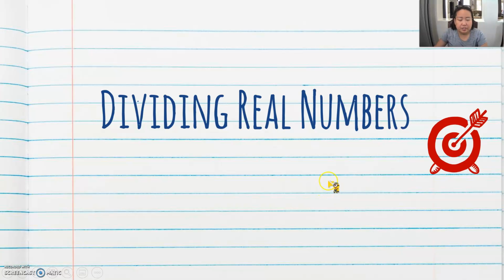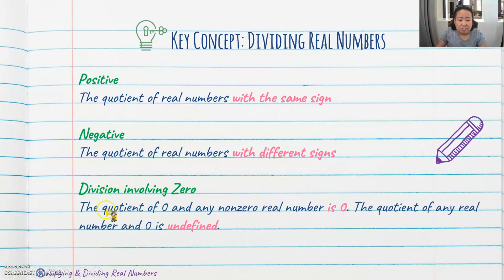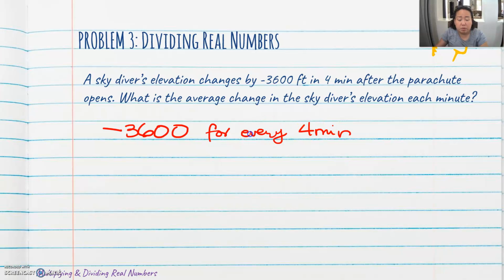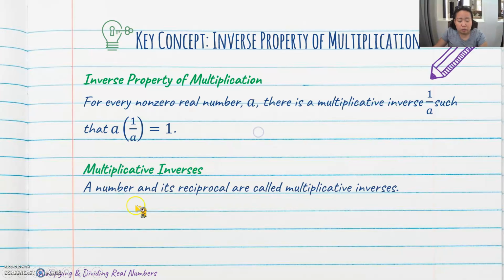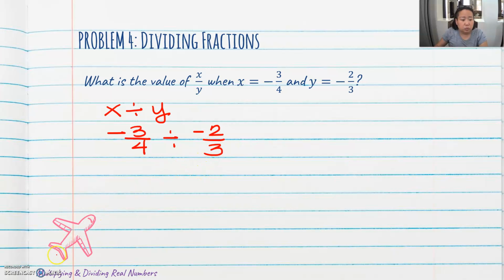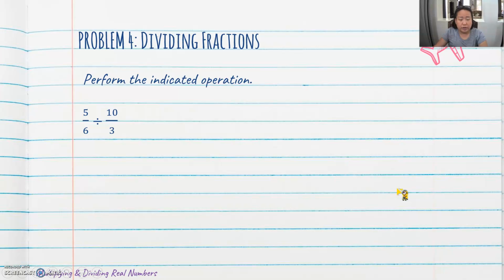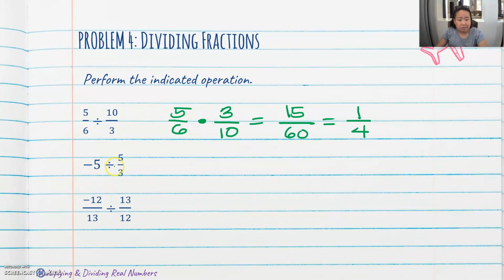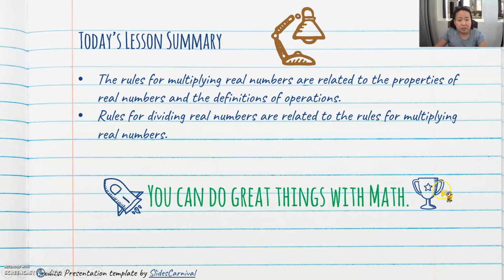1.6B Dividing Real Numbers